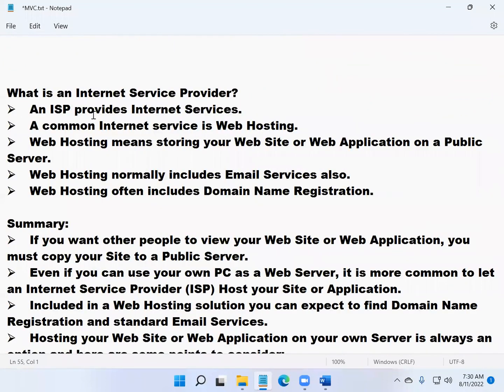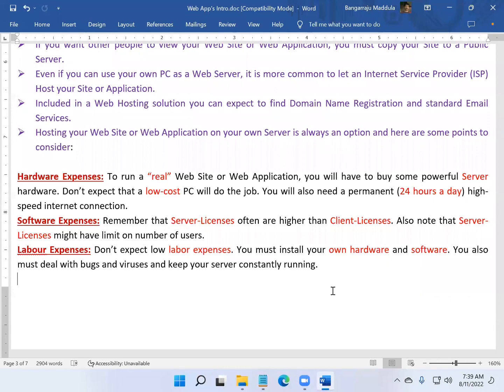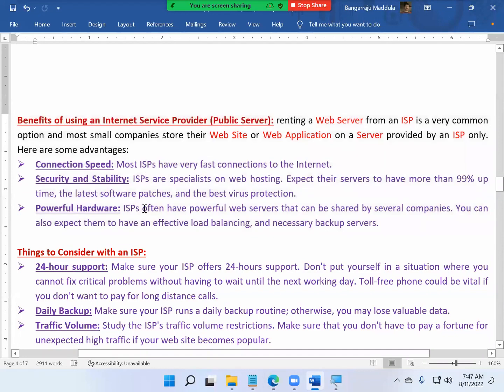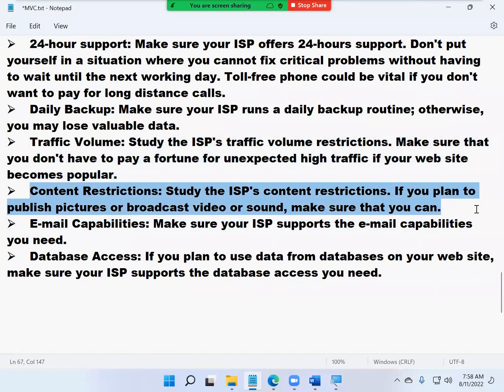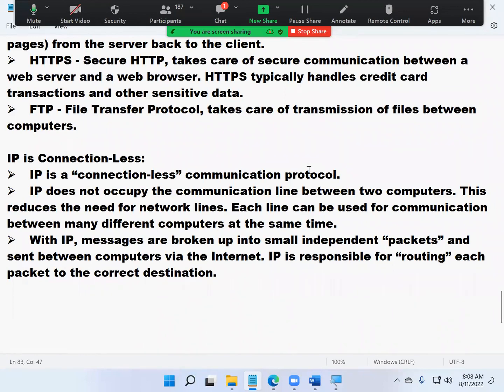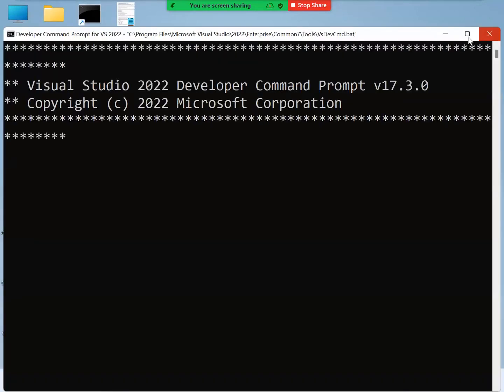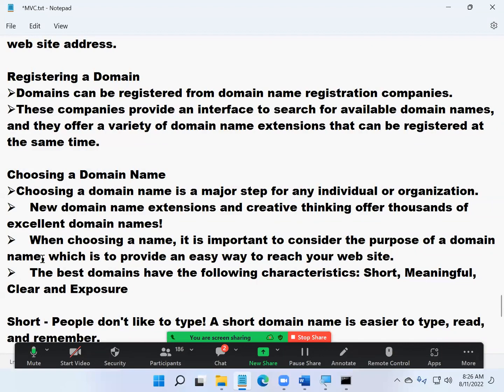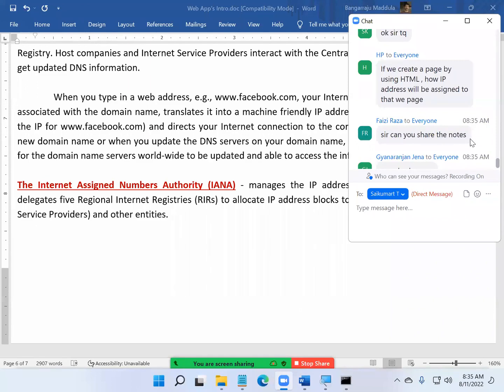DAY 4 Asp Net 11th aug